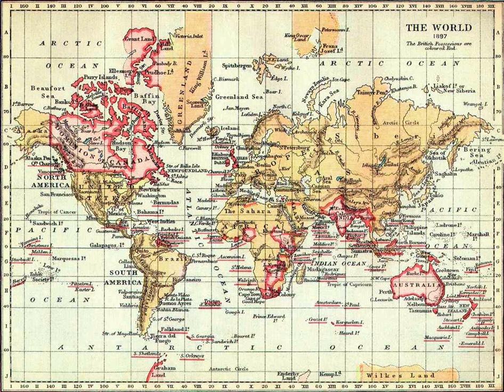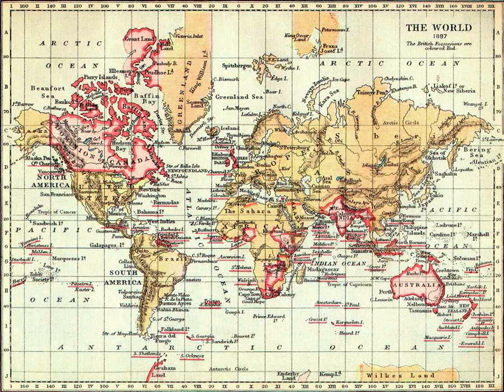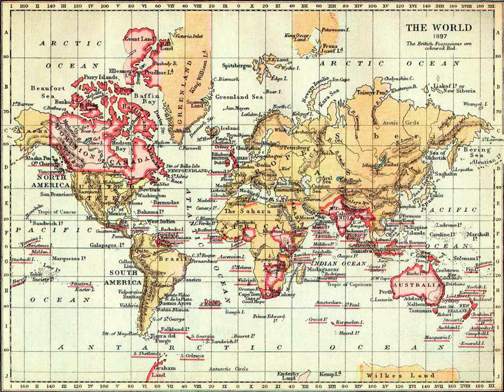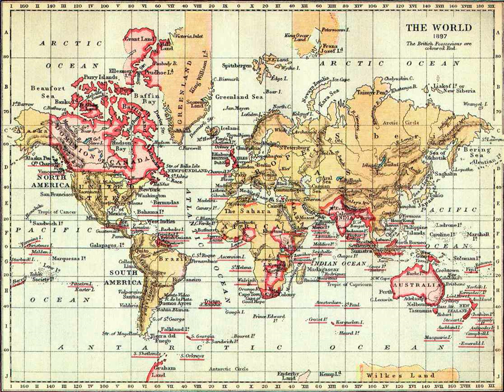Dominion | Wikipedia audio article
This is an audio version of the Wikipedia Article:
Dominion

SUMMARY
Dominions were semi-independent polities under the British Crown, constituting the British Empire, beginning with Canadian Confederation in 1867. They included Canada, Australia, New Zealand, Newfoundland, South Africa, and the Irish Free State, and then from the late 1940s also India, Pakistan, and Ceylon (now Sri Lanka).  The Balfour Declaration of 1926 recognised the Dominions as "autonomous Communities within the British Empire", and the 1931 Statute of Westminster confirmed their full legislative independence.
Earlier usage of dominion to refer to a particular territory dates to the 16th century and was used to describe Wales from 1535 to 1801 and New England between 1686 and 1689.